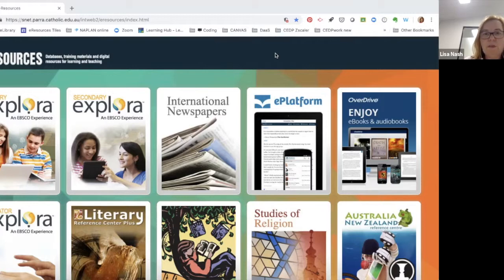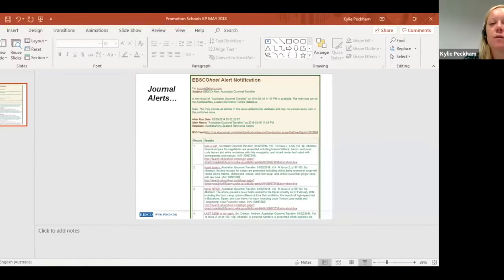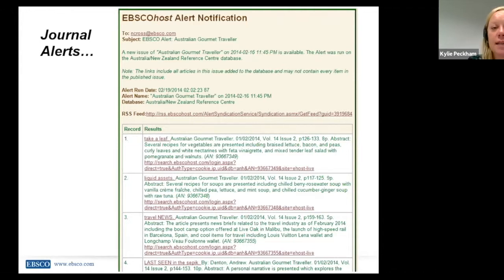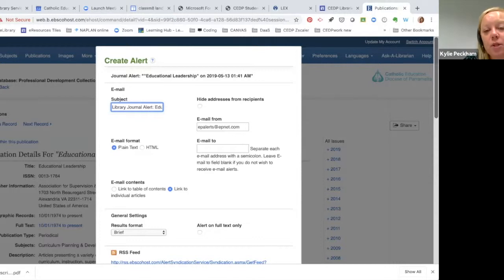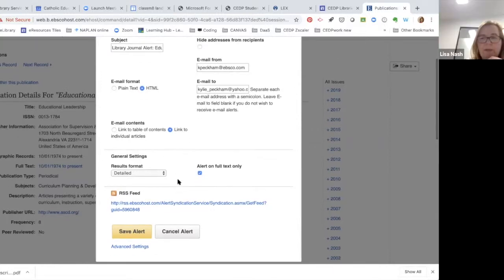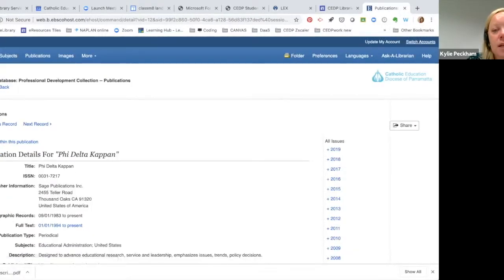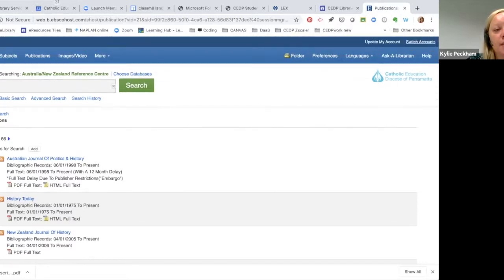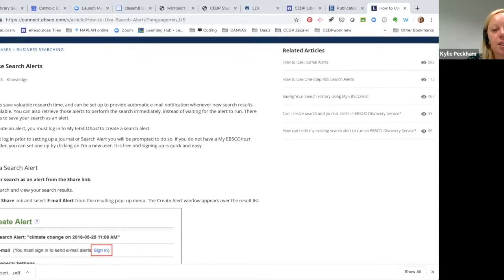Learn smarter with Ebscohost journal alerts - a webinar for CEDP schools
A webinar for teachers on how to set up journal alerts to get the latest articles emailed to them as soon as they are updated.  No more searching or checking.  Set up your journal alerts once and keep up to date with the latest professional readings easily.